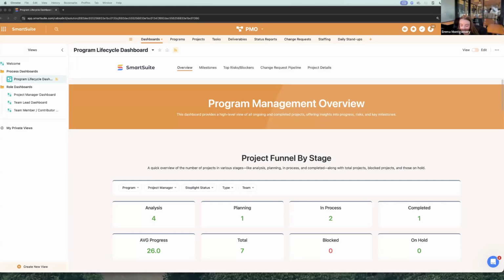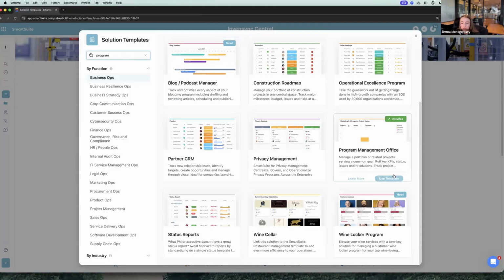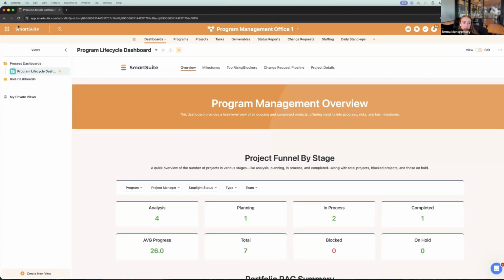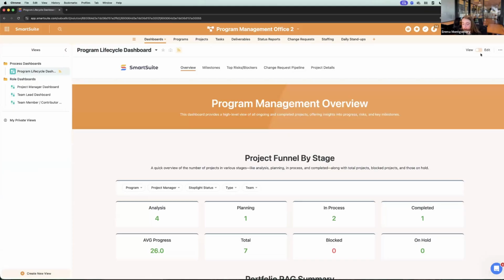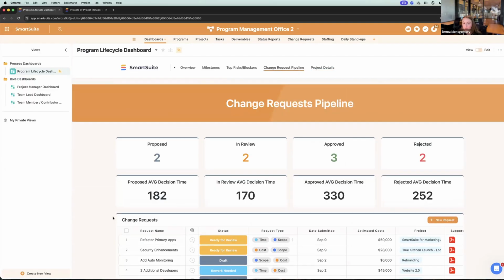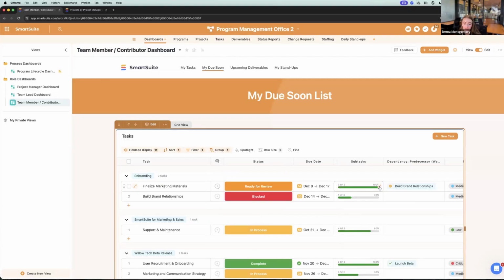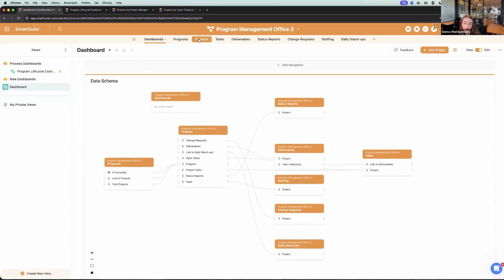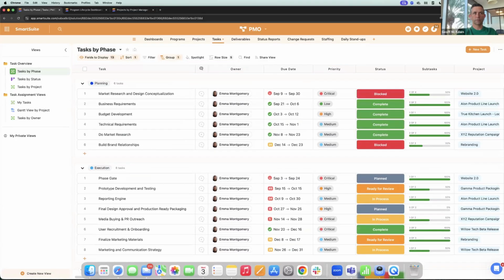Building a Modern PMO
Project execution is evolving, and traditional PMOs are struggling to keep up with the speed, flexibility, and visibility modern organizations require. Listen in as SmartSuite and Simply Put share how to design and operate a modern Project Management Office (PMO) using SmartSuite as the foundation.

Tony Costanzo , Co-Founder & Senior Partner at Simply Put, will share how his team implements high-impact project delivery frameworks for clients and how SmartSuite enables them to manage complex projects, resources, timelines, and reporting in one centralized platform.
Emma Montgomery, Client Success Manager at SmartSuite, will then demonstrate a fully templatized Project Management solution, showcasing how teams can standardize their PMO processes and scale with confidence.

What you’ll learn:
• What defines a modern PMO, and why legacy methods fall short
• How Simply Put structures project delivery using SmartSuite
• How to implement repeatable, scalable PMO systems
• Real-world examples of dashboards, workflows, and reporting
• How to use SmartSuite templates to accelerate PMO setup
• Best practices for visibility, governance, and accountability

Chapters:
0:00 Introduction
3:00 Guest interview on the modern PMO
12:00 Linked records and reporting
22:30 Programs, projects and record view
27:00 Views and the program dashboard
31:30 Workload, record selector and My Work
38:30 Questions and data schema
49:30 Upcoming webinars and wrap-up